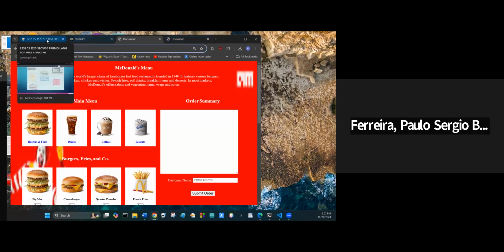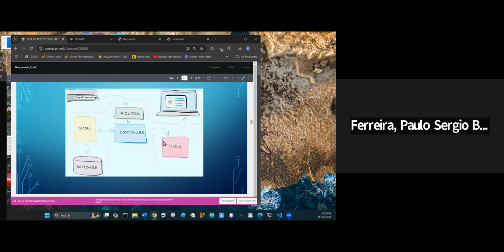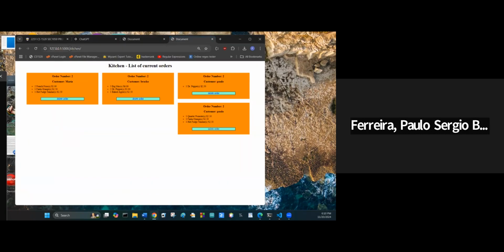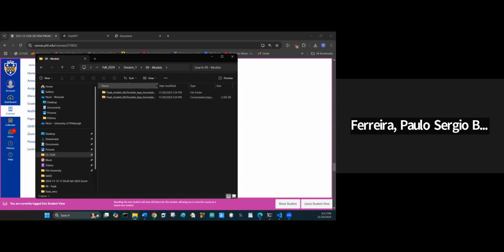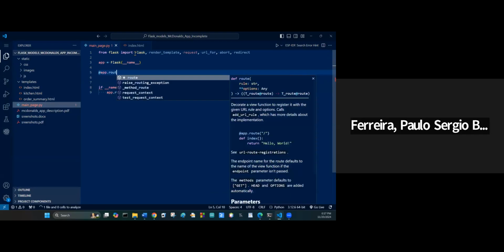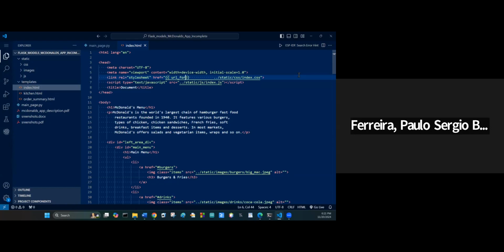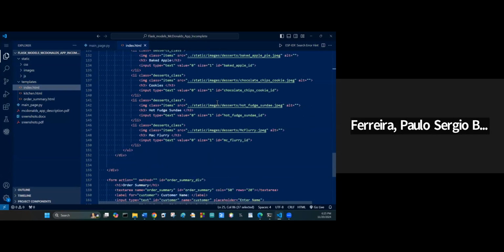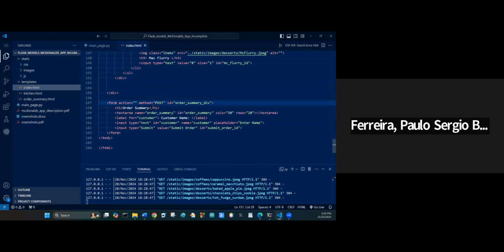CS 1520 Fall 2024 Flask Models Hands on Project Session I Part I mp4